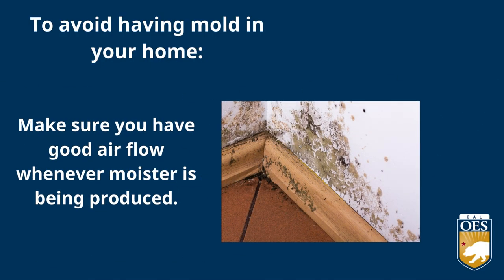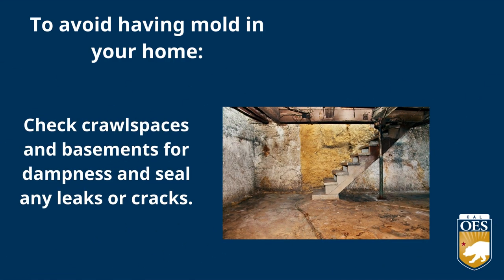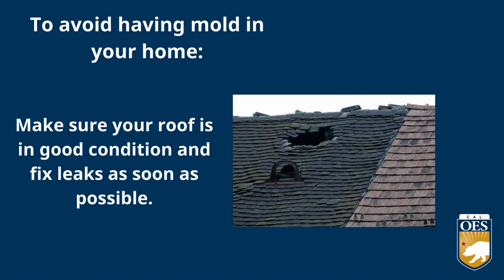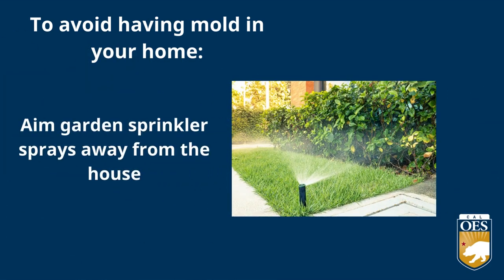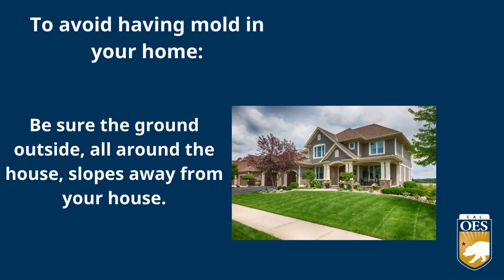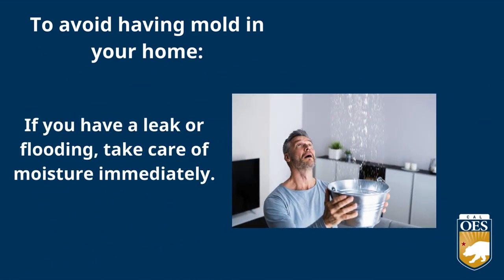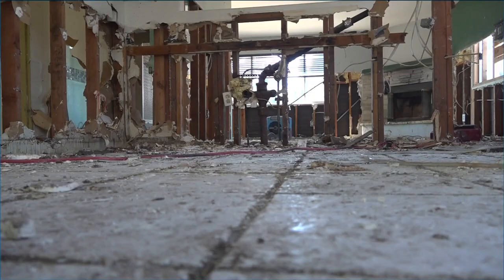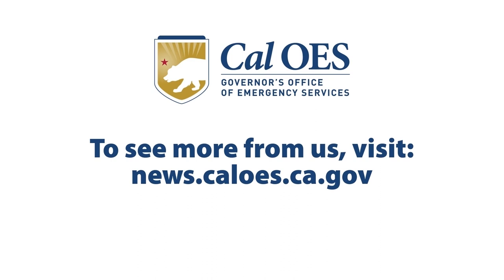Mold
Following the significant rainfall and flooding, the California Governor’s Office of Emergency Services (Cal OES) would like to remind everyone of the steps they can take to protect themselves and their families from post storm related hazards.